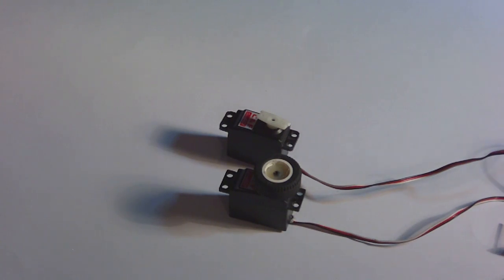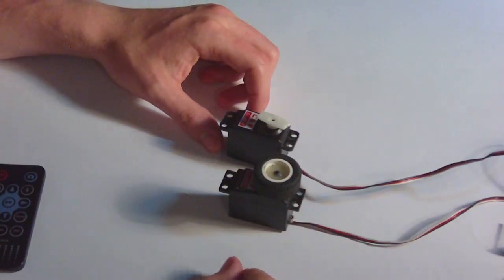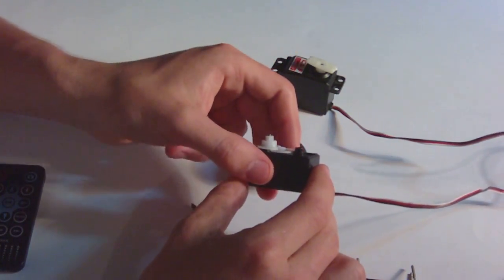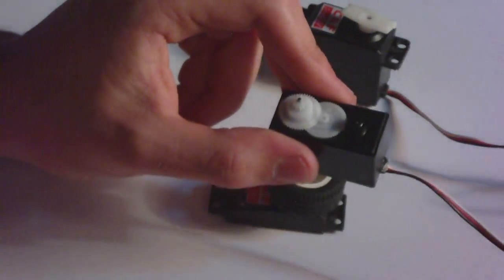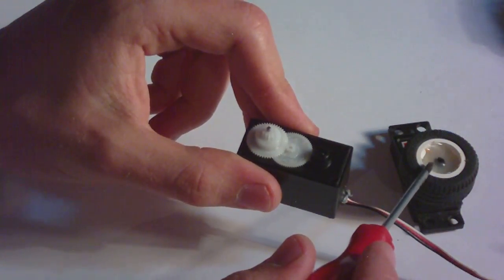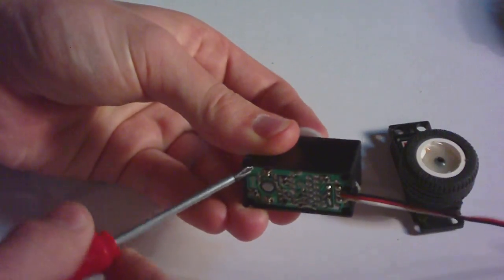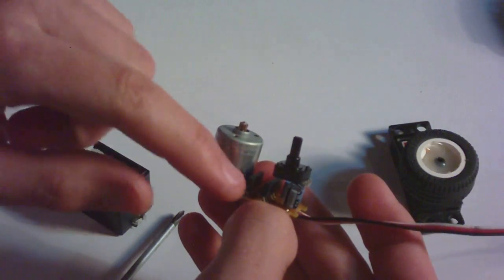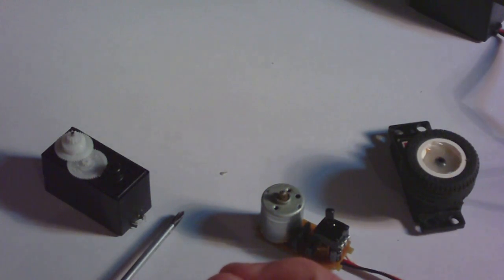Howto: Continuous Rotation Servo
In this video I will show you how to to modify a RC servo for continuous rotation. This will work with most of the standard RC servos! Furthermore you can change the servo back to it's old state any time you want! For more pictures and an explanation visit my